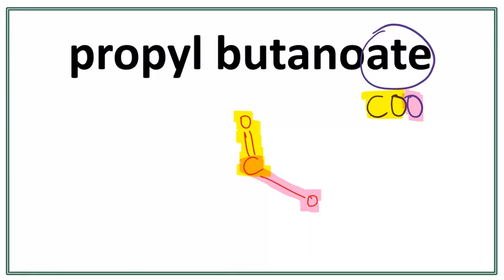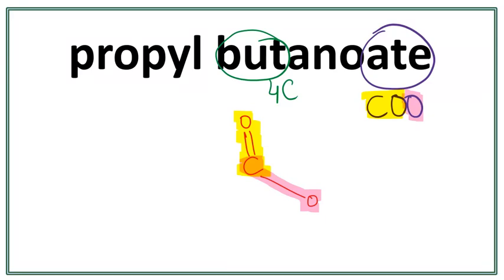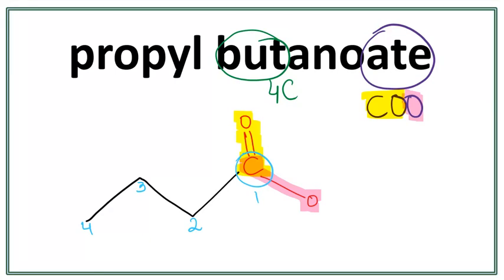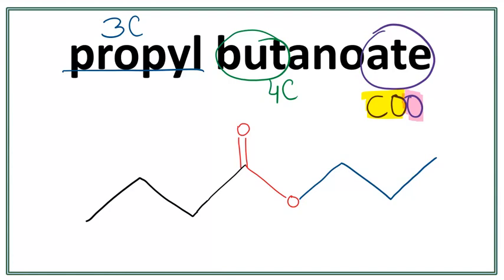How to draw the structure for propyl butanoate | Drawing Esters | Organic Chemistry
Drawing Esters Step-by-Step Tutorial!

Esters have two components. One component is from the carboxylic acid (parent chain, which attaches with the carbon in the COO group). The second component is from the alcohol (side chain, which attaches with the oxygen in the COO group).

Learn to draw the structure for propyl butanoate in an easy way!

To draw the structure for propyl butanoate, we first draw the functional group (COO group), and then we draw the parent chain with 3 carbons and attach it with the carbon in the COO group (Note: the carbon in the COO group is always the first carbon when numbering).  Then we draw the side chain (propyl - 3C) and attach it with the oxygen in the COO group.